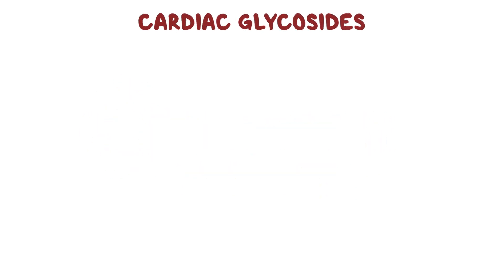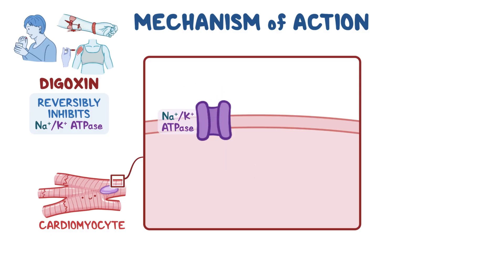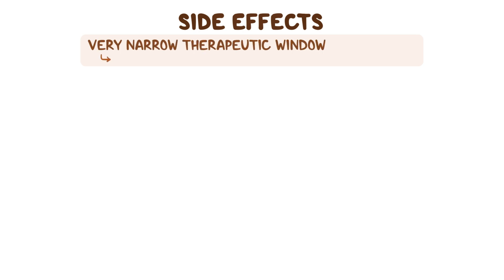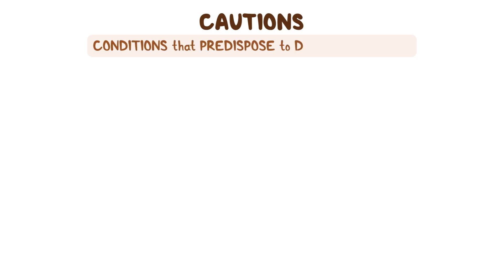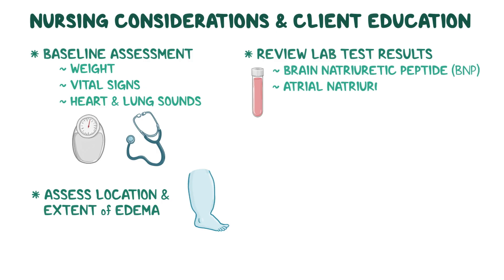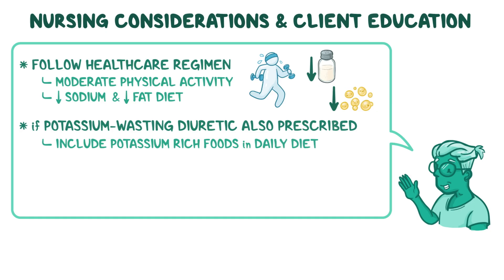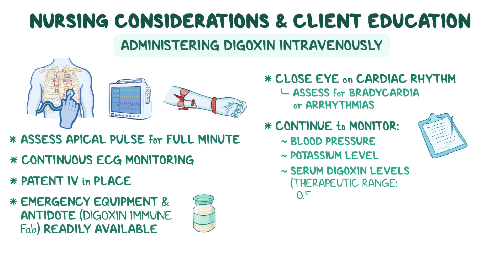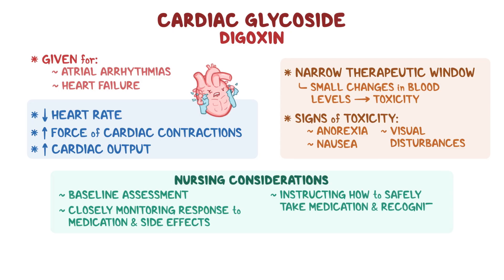Cardiac glycosides: Nursing Pharmacology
What are cardiac glycosides? Cardiac glycosides, also called digitalis glycosides, are medications derived from the foxglove plant, Digitalis purpurea. They are commonly used for the treatment of atrial arrhythmias, such as atrial flutter and atrial fibrillation. In addition, cardiac glycosides can be prescribed for congestive heart failure when other medications fail.